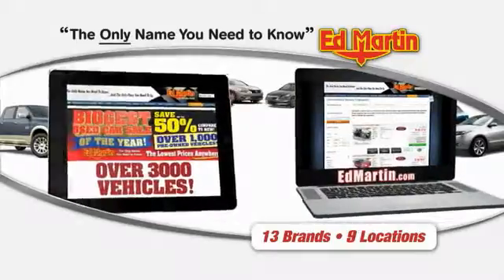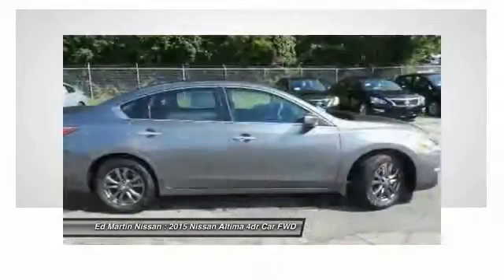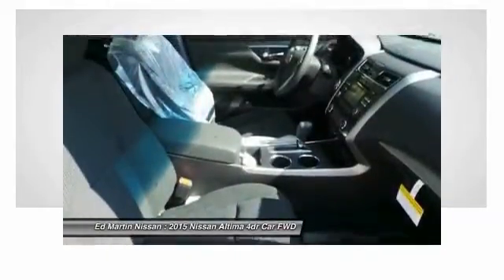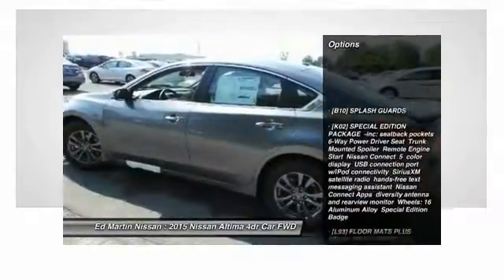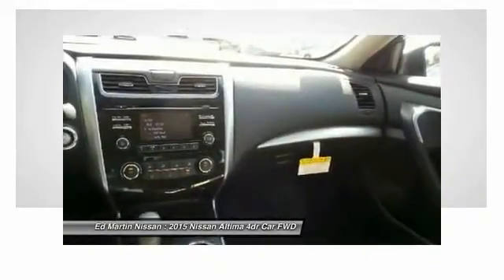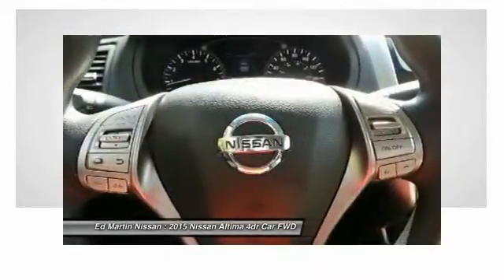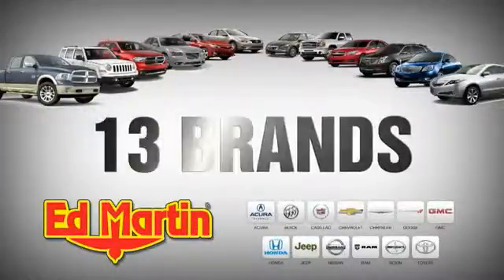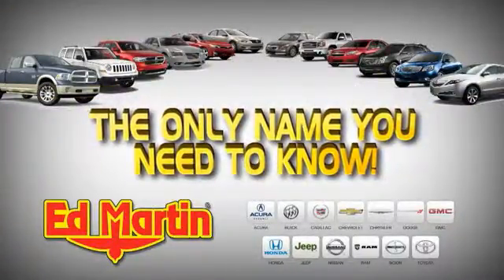2015 Nissan Altima 1AL4195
2015 NISSAN ALTIMA Indianapolis, IN
Stock# 1AL4195

[B10] SPLASH GUARDS, [K02] SPECIAL EDITION PACKAGE -inc: seatback pockets 6-Way Power Driver Seat Trunk Mounted Spoiler Remote Engine Start Nissan Connect 5  color display USB connection port w/iPod connectivity SiriusXM satellite radio hands-free text messaging assistant Nissan Connect Apps diversity antenna and rearview monitor Wheels: 16  Aluminum Alloy Special Edition Badge, [L93] FLOOR MATS PLUS TRUNK MAT (5 PIECE) -inc: Carpeted, Front Wheel Drive, Power Steering, ABS, 4-Wheel Disc Brakes.